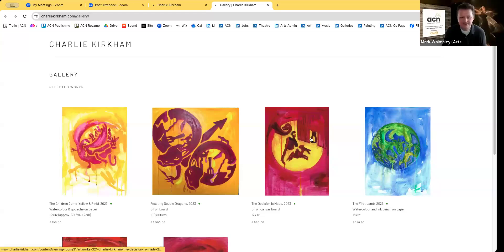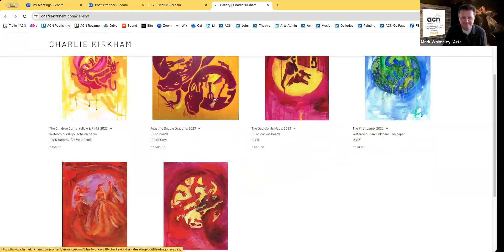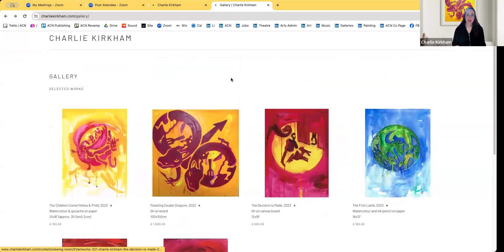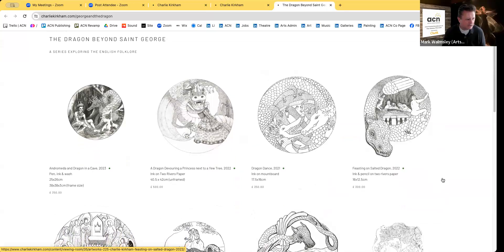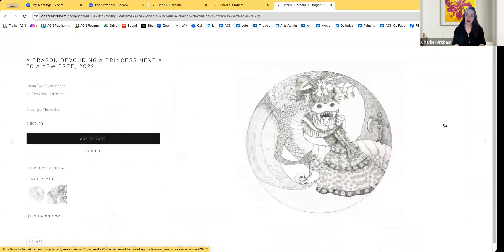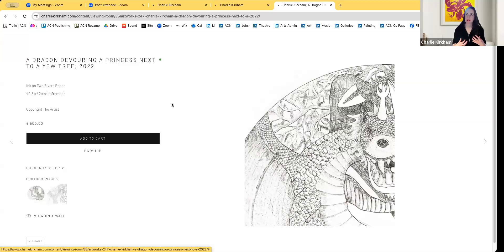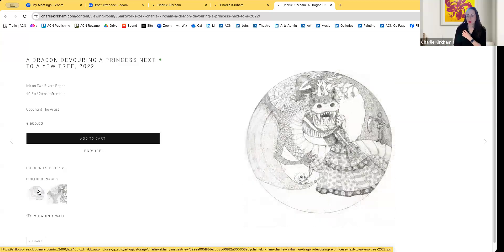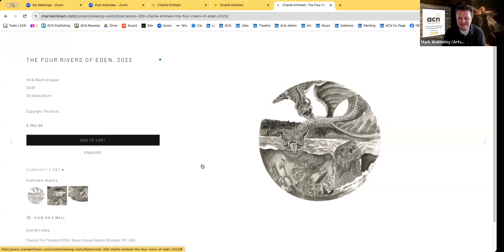Charlie Kirkham - Mythology revisited through fantasy art.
Where the whispers of myths meet the hum of contemporary life, resides Charlie Kirkham, a Midlands-based visual artist with a flair for the fantastical and a heart steeped in history.

Charlie's "Georgian Dragon" series, exemplifies her intricate and methodical artistry. This project merges her finely detailed ink drawings, heavily researched and set within circular formats, with the precision of laser cutting. Her work often blossoms from these ink foundations into vibrant oil paintings, each piece an elaborate and time-consuming masterpiece.

Charlie and I had a conversation that was lively, humorous, and revealed shared interests and differences in taste between us, through having a look at her work, creating Charlie's fantasy cultural year and playing my This or That game.

Charlie's love of circular art began at Coventry Cathedral, where she encountered a round depiction of George and the Dragon that ignited her imagination. This fascination with circularity permeates her creations, which frequently feature dragons in various guises, intertwined in stories that reflect her passion for narrative art. One standout piece from her collection reimagines the four rivers of Eden as colossal dragon creatures, a work that will soon dazzle viewers at a Brooklyn gallery.

With a diploma in portraiture from The Heatherley School of Fine Art in London and a background including time spent at the prestigious Bezalel Academy of Art and Design in Israel, Charlie's academic foundations are robust. Her education has equipped her with a diverse skill set, spanning  traditional oil painting and ink drawing to modern digital etching techniques.

Charlie offers a variety of artistic pieces including original artworks, prints, laser-etched pieces, and engaging artist talks. She also conducts corporate team-building art workshops, making classes, and provides bespoke art tuition.

Charlie channels her art for impactful causes. As the Lead Artist at Sudden Cardiac Art, she collaborates with HeartCharged to raise awareness of women's cardiac health through visual art. Her role exemplifies how art can transcend mere aesthetics to touch lives and spread vital messages.

Charlie has received numerous accolades and funding from prestigious institutions such as The Eaton Trust and STEAMhouse, Birmingham. Her work has graced galleries far and wide, from the Mall Galleries in London to Seven House Gallery in New York, demonstrating her wide appeal and international recognition.

Charlie’s portfolio of exhibitions is a chronicle of her evolving artistic journey. Highlights include her nomination for the Passion for Freedom (Visual Arts) award in 2024 and her triumph at the Visions of Science Award in 2018. Her exhibitions range from the RBSA Drawing Prize in Birmingham to the Society of Graphic Fine Art showcases in London, marking her as a stalwart of the contemporary art scene.

Her work invites viewers into a realm where myth meets reality, where dragons roam and rivers roar with ancient secrets. Charlie's art is a dance between melancholy and magic, an invitation to reconnect with the whimsical and wondrous parts of ourselves.

Charlie Kirkham’s art is more than just visual delight; it's a gateway to stories untold and worlds unseen. Whether you're an art collector looking to enrich your collection with contemporary mythological masterpieces, an organisation seeking an inspiring team-building experience, or simply someone whose walls cry out for a touch of art, Charlie Kirkham is the artist to watch. With her unique blend of folklore, environmentalism, and feminist themes, Charlie continues to captivate and inspire, one dragon at a time.

Mark Walmsley FRSA FCIM AGSM
Chief Culture Connector
Arts & Culture Network

Arts and Culture Network LinkedIn group with 85,000 members

Opportunities, jobs and careers group with 8,000 members.

Join us as a full member for "done for you" profile, network, career, and/or business development support for just £10 per month.